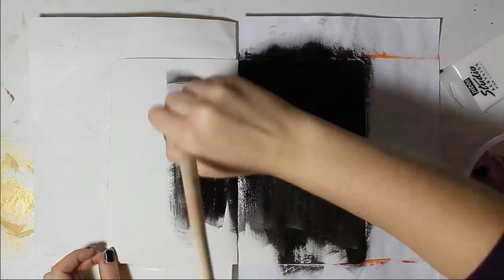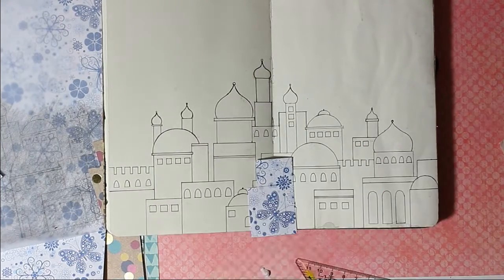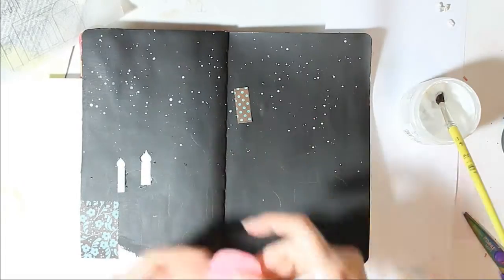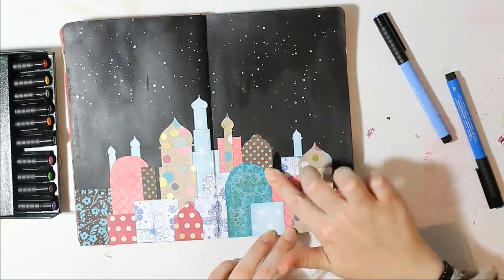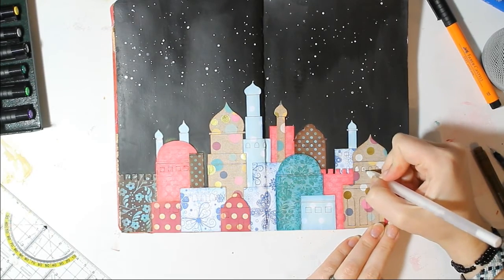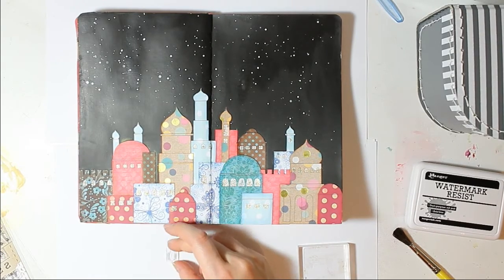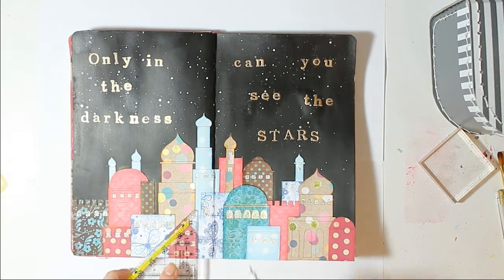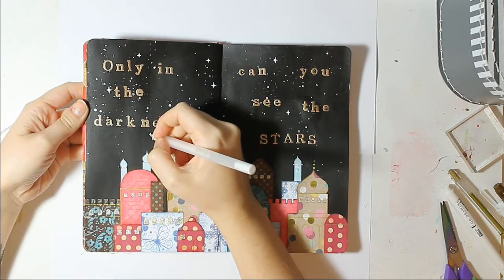Art journal mixed media tutorial- Magical night in Morocco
Join me on this art journal mixed media tutorial when I´m using various mixed media techniques. This art journal tutorial is also great for beginners and it is complete with voiceover.

List of supplies:
Moleskine large sketchbook
Pebeo acrylic colors- mars black
Dina Wakley- Gel medium
Faber-Castell- Pitt artist pens
Gold glitter glue
White gel pen Sakura
Gold gel pen
Graphik line maker- black, sepia
Ranger- Watemark resist ink
Ranger- Embossing powder gold
Distress ink pad- Vintage photo
Alphabet stamp set